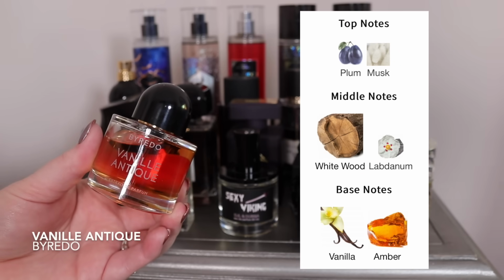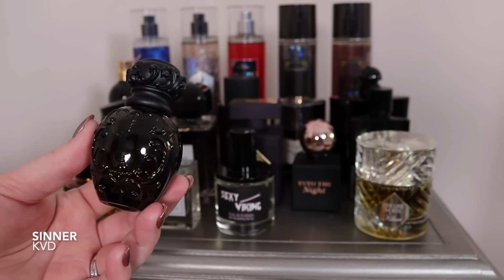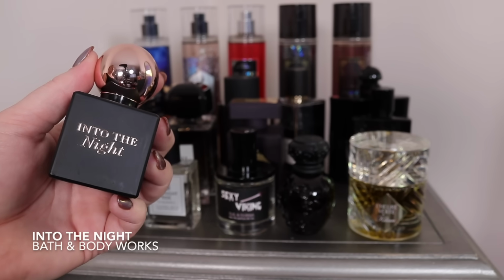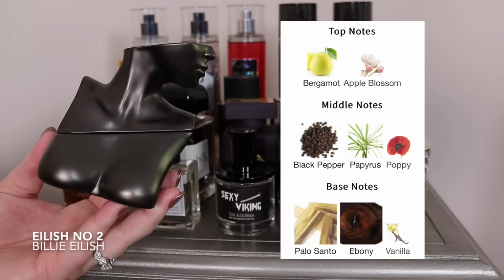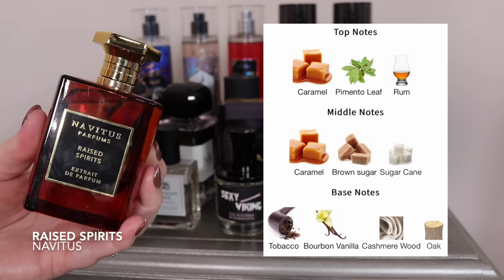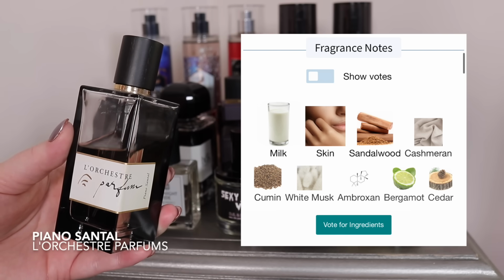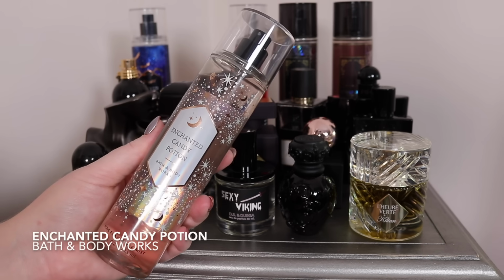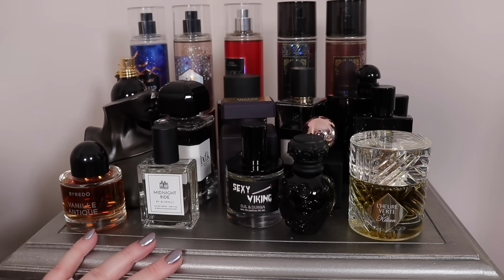👻October Perfume Tray🦇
KVD Sinner (discontinued)
Kilian L'Heure Verte
Bath & Body Works Halloween Mists
   -Wicked Vanilla Woods
   -Enchanted Candy Potion
   -Midnight Spell
   -Everlasting Magic

0:00 October Perfume Tray 2023
0:44 Byredo Antique Vanille
1:34 Bluehill Midnight Ride
2:18 D.S. & Durga Sexy Viking
3:14 KVD Sinner
4:03 Kilian L'Heure Verte
4:43 Kilian Princess
5:29 Bath & Body Works Into The Night
6:07 Initio Side Effect
6:44 BDK Gris Charnel
7:44 Billie Eilish Eilish No 2
8:41 Montale Dark Vanilla
9:31 Navitus Raised Spirits
10:41 Commodity Gold
11:31 L'Orchestre Parfums Piano Santal
12:43 YSl Black Opium Le Parfum
13:43 Bath & Body Works Halloween Body Mists